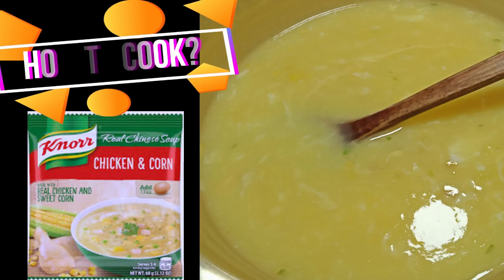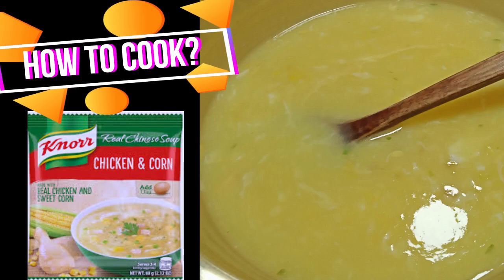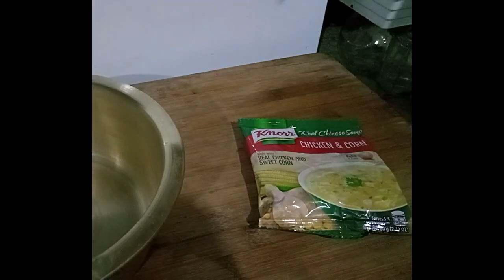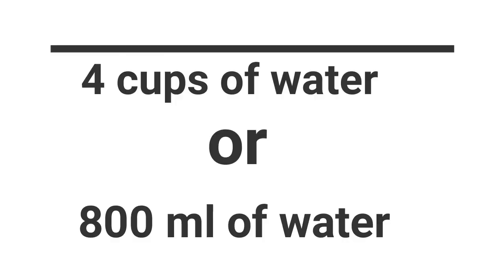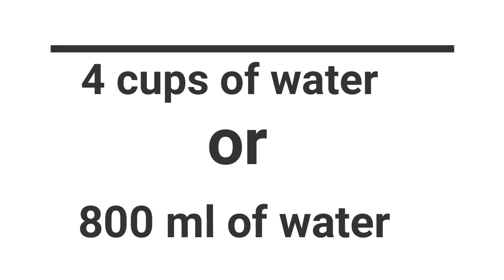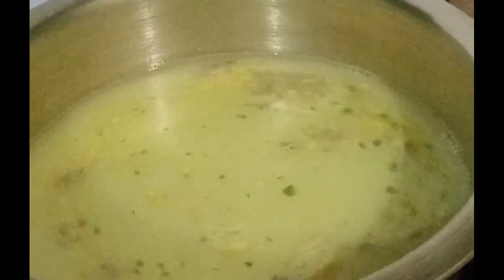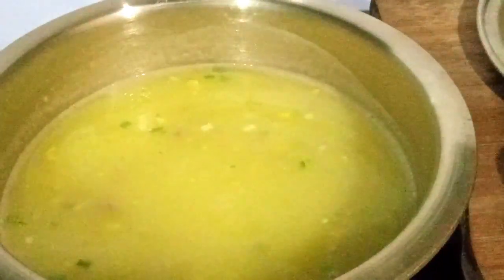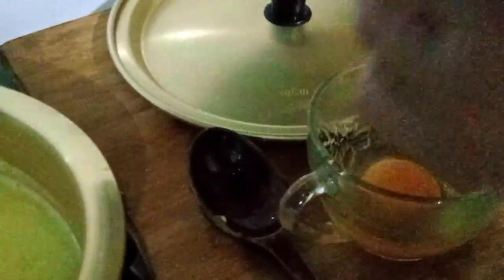How to cook Chicken and corn soup? Knorr soup/ Snyder Roselle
Easy to prepare and best for all fried food.
Dinner time and a perfect soup in 5 minutes just add 1 egg.